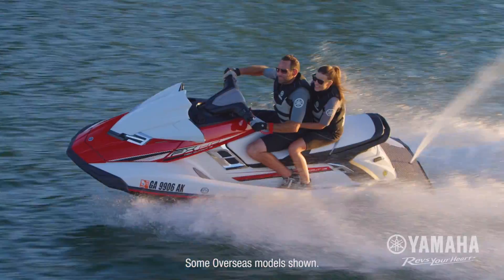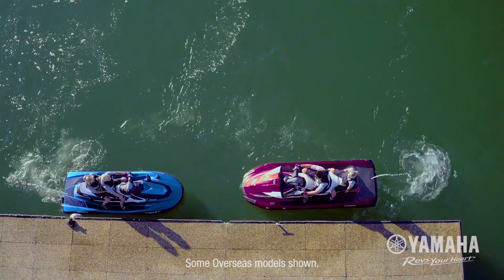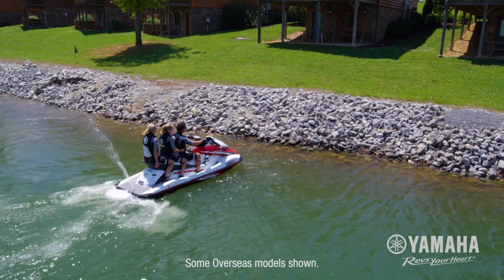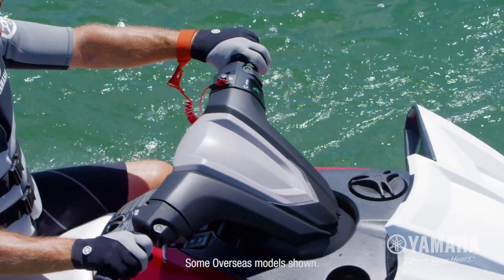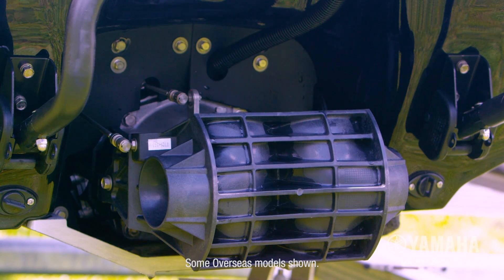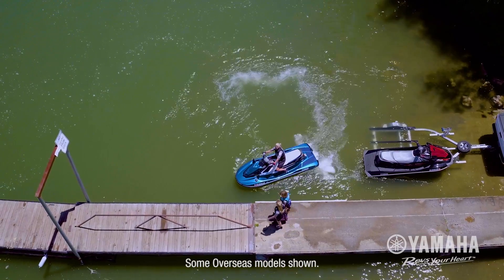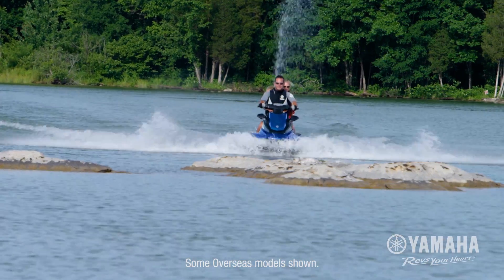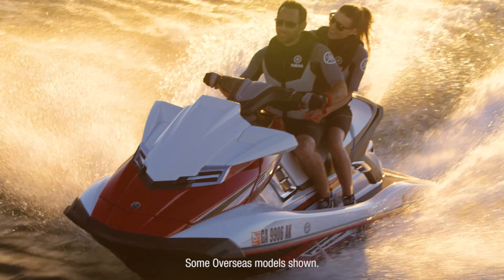RiDE - Dual Throttle Control System from Yamaha WaveRunners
RiDE makes maneuvering your personal watercraft simple and effortless.
Whether launching off a trailer, docking in a tight spot or retrieving your WaveRunner after an exciting day on the water.
RiDE - Reverse with Intuitive Deceleration Electronics.